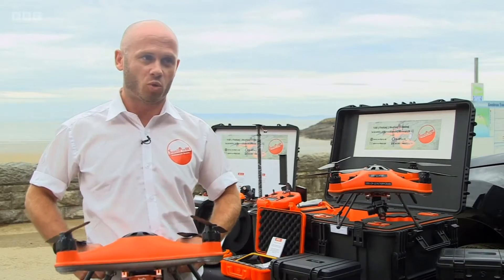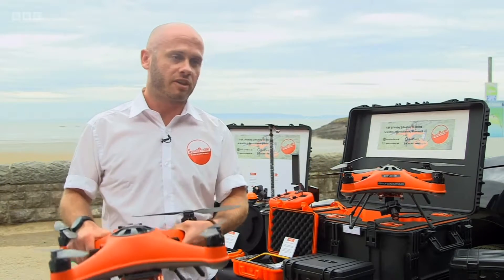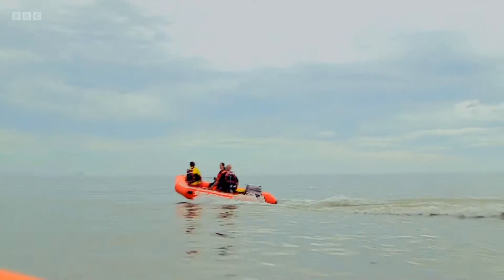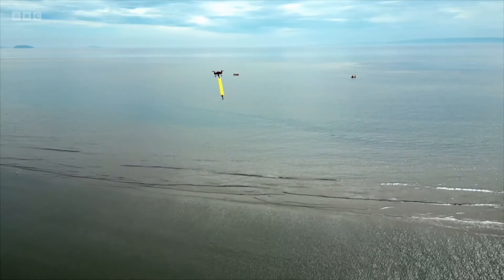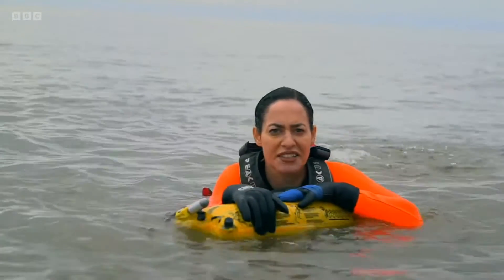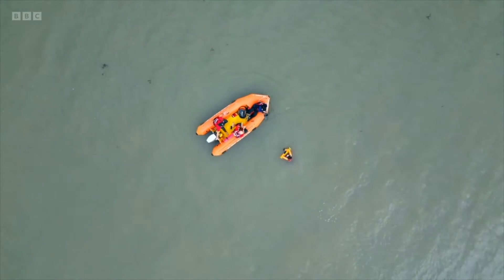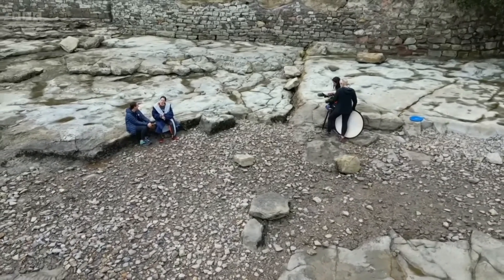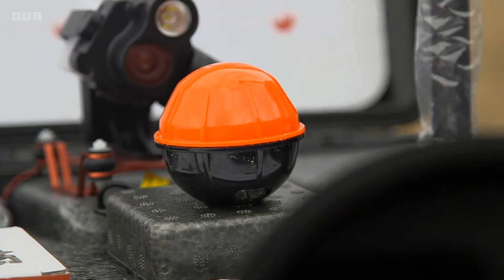Drone Search & Rescue | SplashDrone 4 aired on BBC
This video demonstrates how SplashDrone 4 participates in sea search and rescue missions. The drone can fly quickly to the places where lifeguards cannot, and release life-saving equipment with a payload release mechanism.